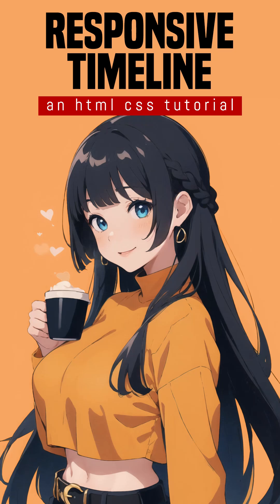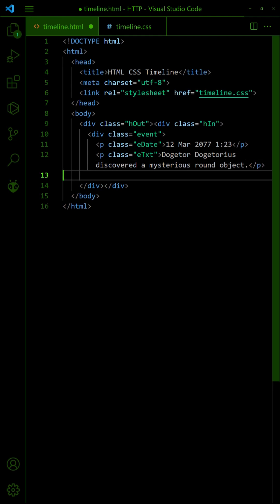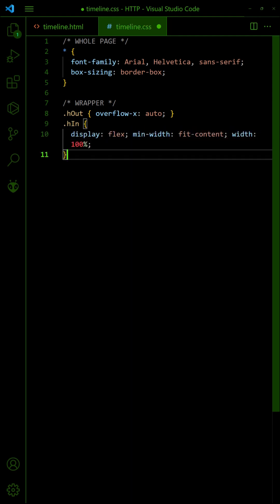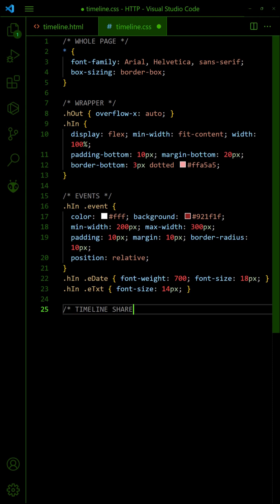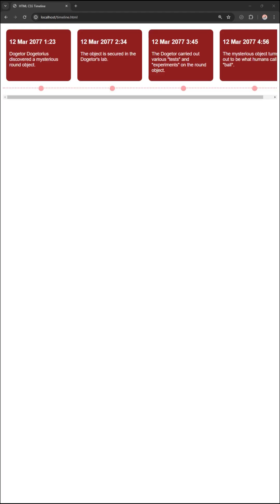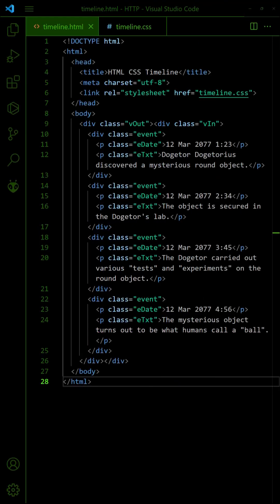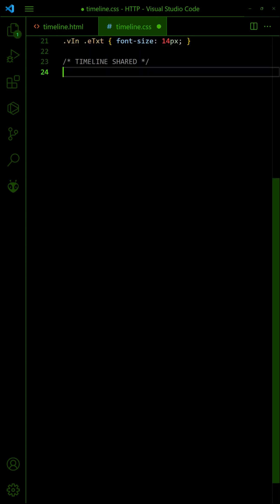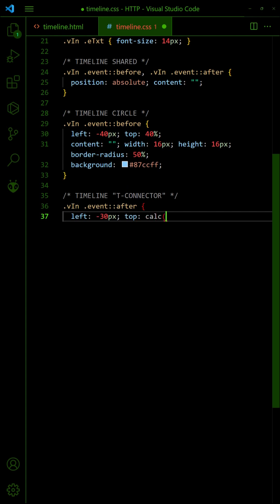Responsive Timeline In HTML CSS (Horizontal & Vertical)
How to create a responsive horizontal and vertical timeline in HTML CSS.

== CHAPTERS ==
0:05 Horizontal Timeline
1:52 Vertical Timeline